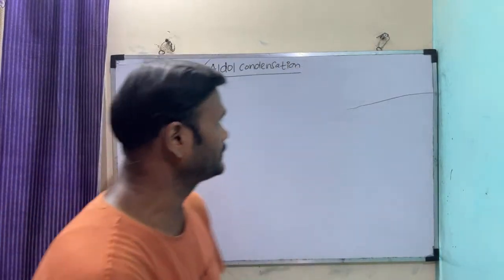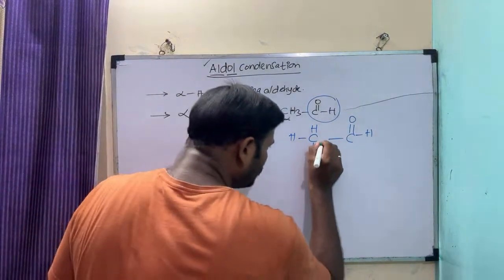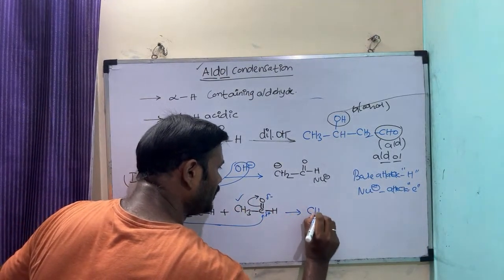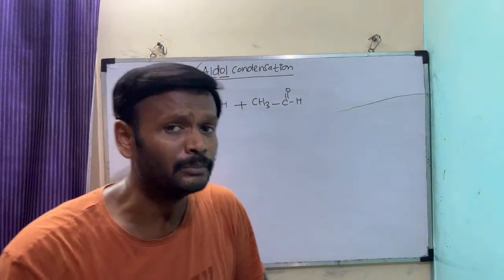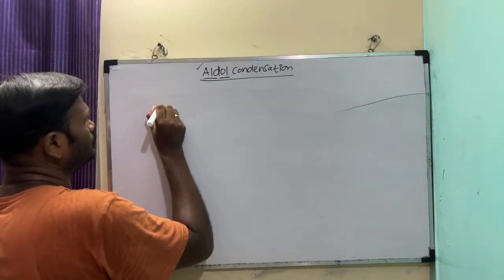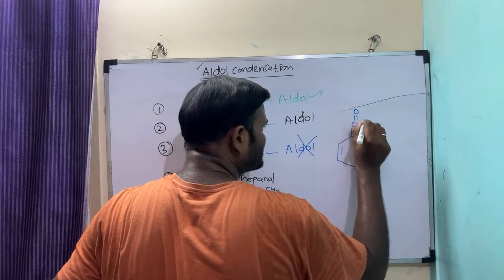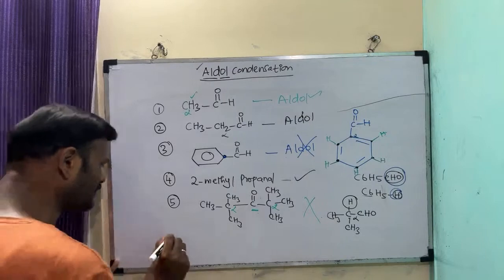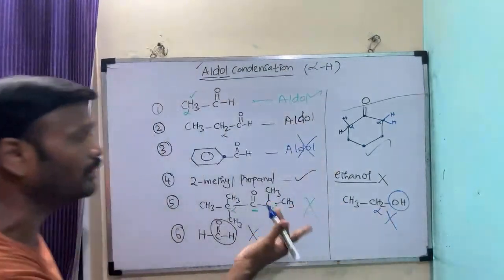Aldol condensation - Simple tricks with complete explanation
This video explains about Aldol condensation tricks with complete explanation